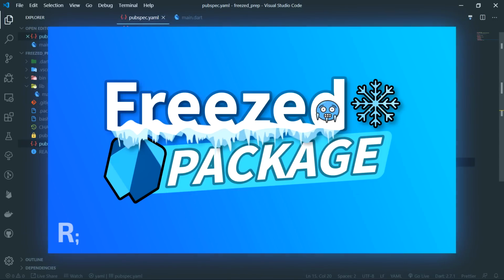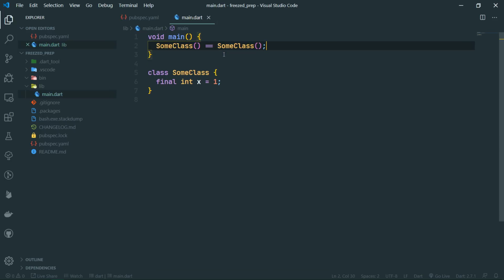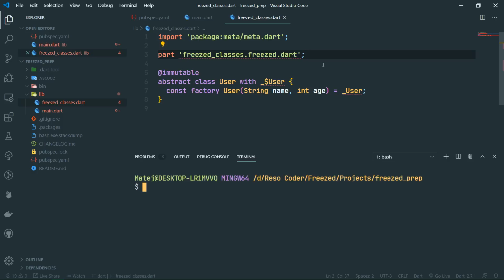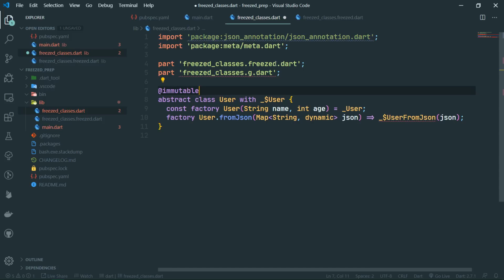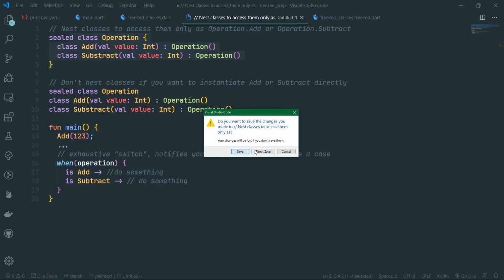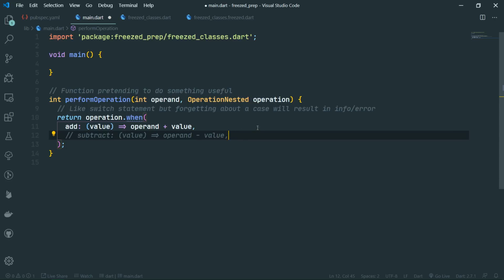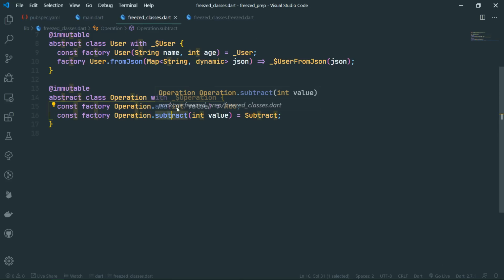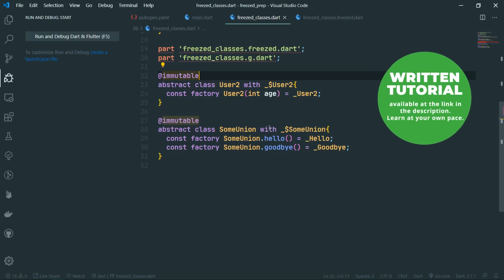Freezed ❄ – Data Class & Union in One Dart Package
How would you like it if Dart had data classes and sealed classes as we know them from Kotlin? It would be perfect but while these features are being worked on, they're still in the distant future. Now we have the next best thing though - we're all about to get freezed with the new package by Rémi Rousselet, the creator of provider.

If you've been following Dart's algebraic data type scene for a while you might be thinking "We have sealed_unions, super_enum, sum_types... Why do we need yet another package?". (Yes, I did cover all of those packages with tutorials 😉) Similarly, if you are an avid follower of the data class scene, built_value, equatable and even certain VS Code extensions may come to mind. So, why again another package?